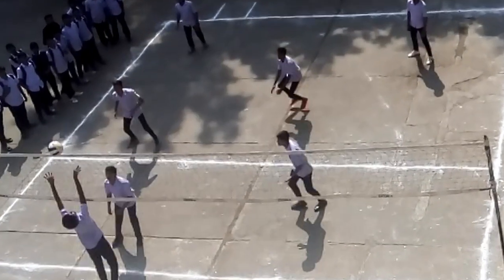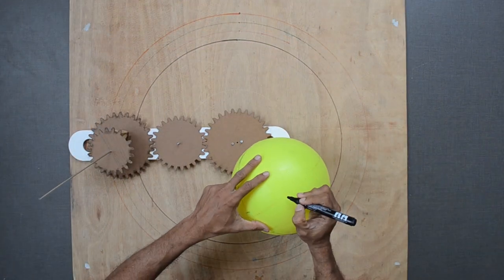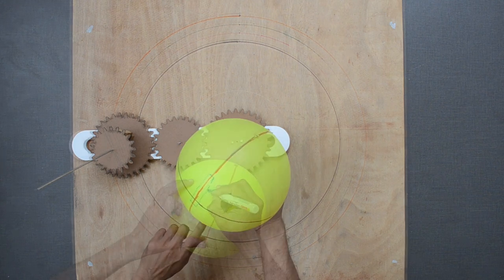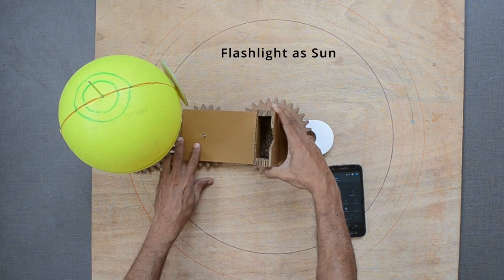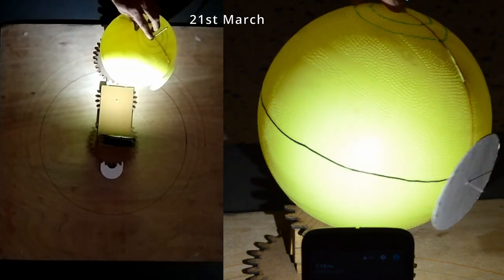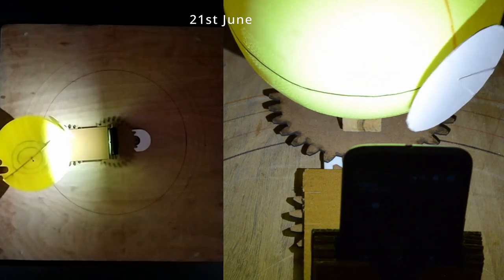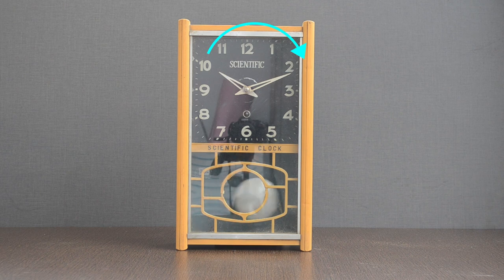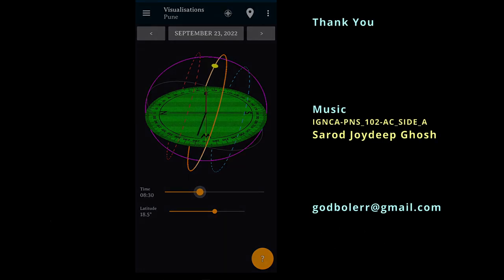Movement of Shadows - clockwise or anticlockwise ?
Shadows are all around us. In earlier days, shadows helped us find the time of the day [ sun temple, sundial, jantar mantar ] .

The path of the shadow is not fixed. It changes throughout the year.

Let us explore it more with the help of a model.

We will reuse our previous setup with some changes.

This large plastic ball is our Earth.

Let us mark some lines for reference. These lines are imaginary lines.

This line, marked in black  is called the equator. It runs horizontally and divides earth in two equal parts.

Latitudes are marked in degrees and the equator is considered to be at zero degree.

Arctic Circle is marked in green

Antarctic Circle is marked in blue.

Let us mark one red line here. Longitudes are vertical lines from North Pole to South.

Prime meridian divides earth vertically in two halves. - Western Hemisphere and Eastern Hemisphere.

Let us place this small paper disc with a pin in the center.

Flashlight of mobile phones will be our sun.

We will move the Earth through these four positions.

21st March, 21st June, 22nd Sept and 22nd Dec.

Let us rotate the Earth Slowly in a counterclockwise direction.

Length of the shadow changes throughout the day.

It is longest in the morning and evening while very short around noon.

As Earth revolves around the Sun, the location of Shadow also shifts. Mainly due to the tilted axis of the Earth

Earth revolves in a counter-clockwise direction. That could be the reason the shadow moves in a clockwise direction.

As modern clocks are based on the original sundials based on movement of the shadow, we might be calling this direction clockwise and this one anti-clockwise.

You can use this setup to change the location of the pin on the ball.

Simulations also help us to understand how the shadow of an object moves based on its location on the earth, day and time of the year.